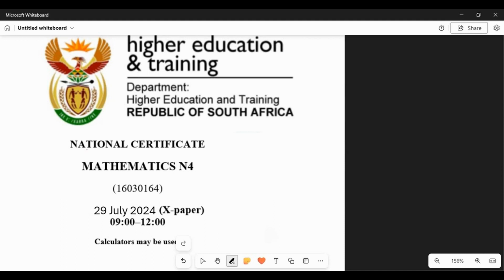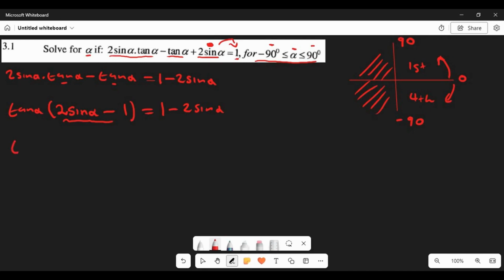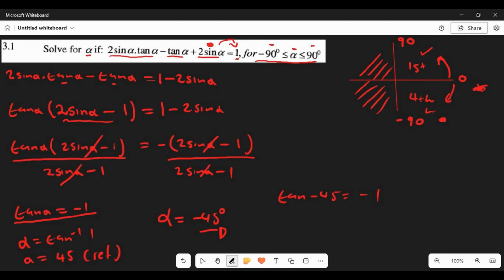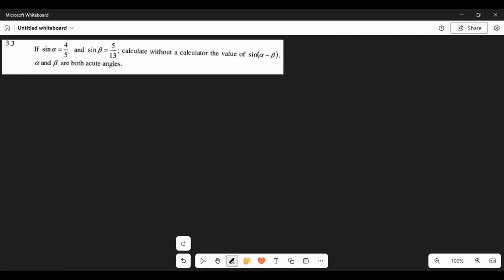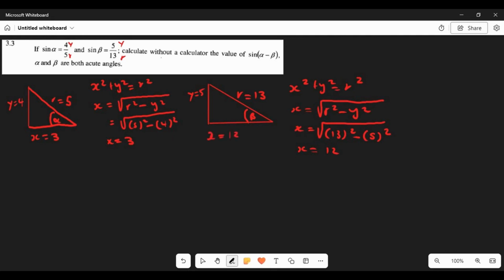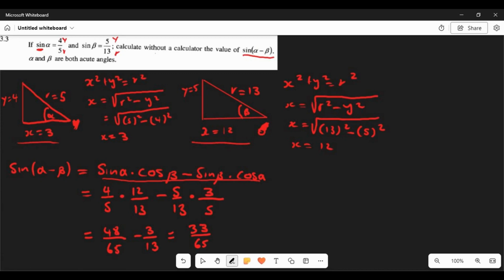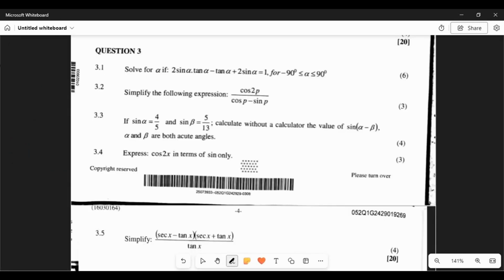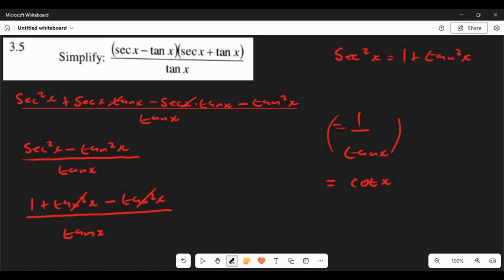Mathematics N4 2024 July Question Paper memo | Question 3